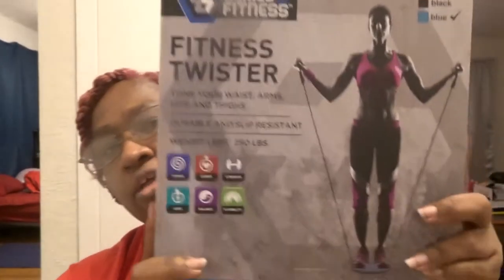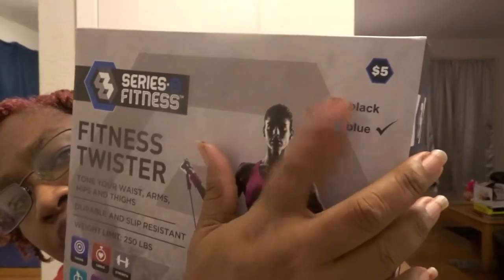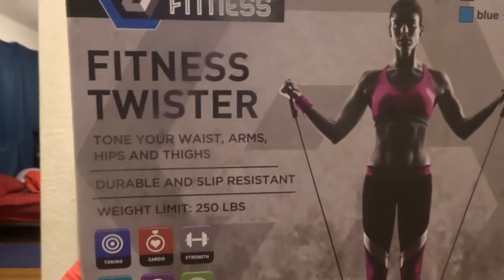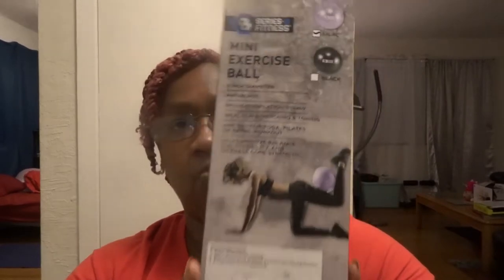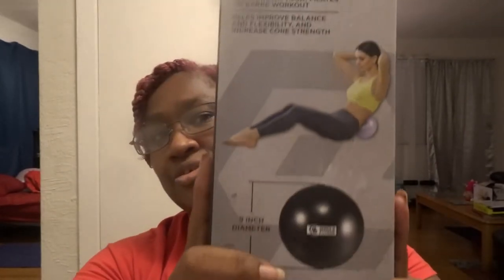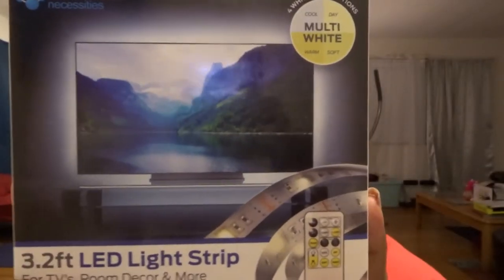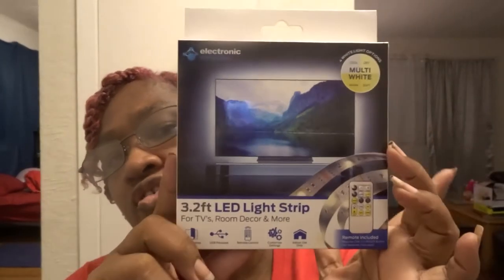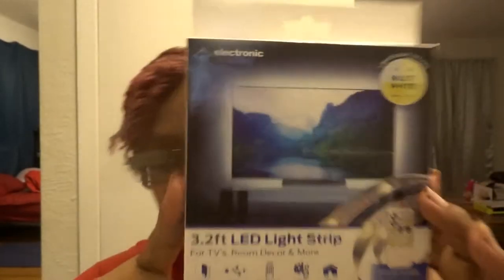FIVE BELOW HAUL VIDEO ENJOY THIS MY YT